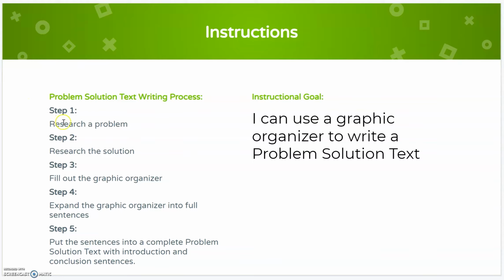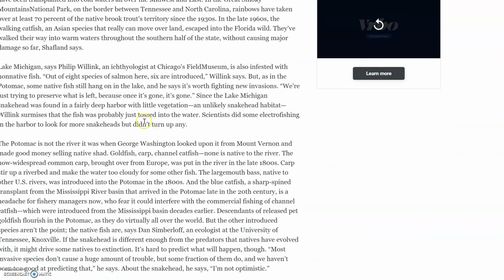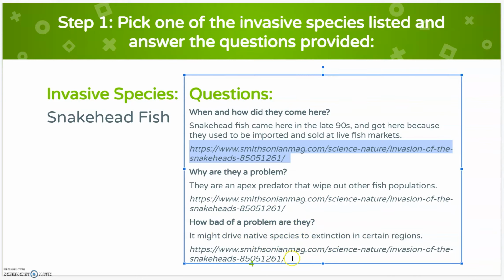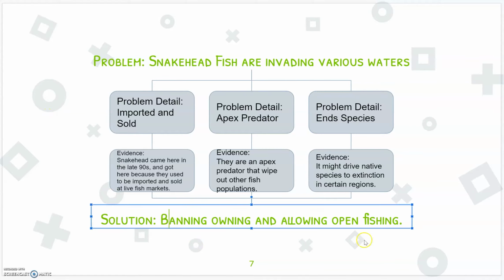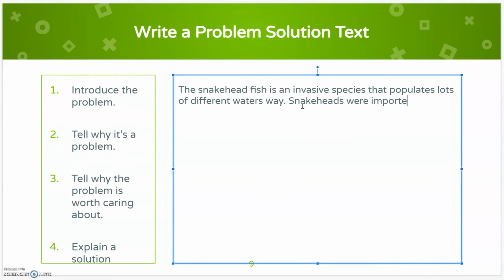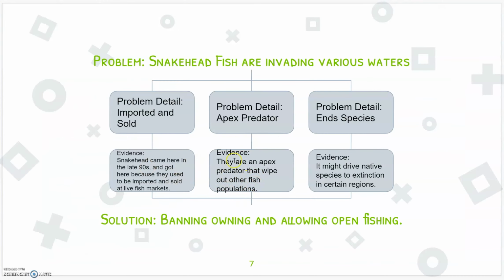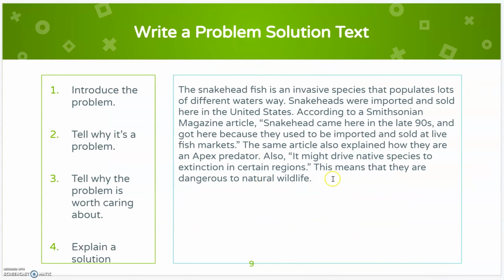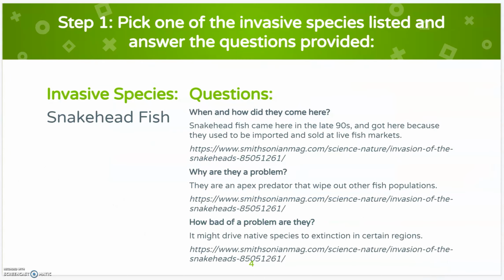Unit 6 Lesson 4 I DO video